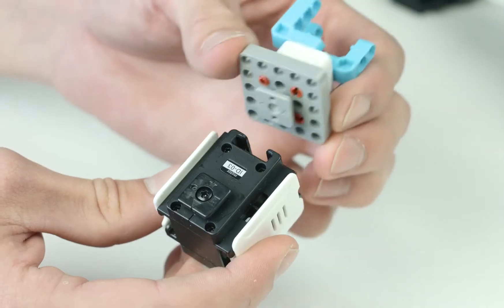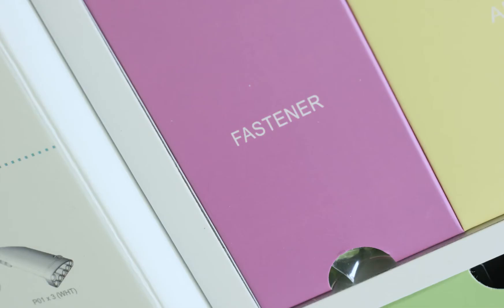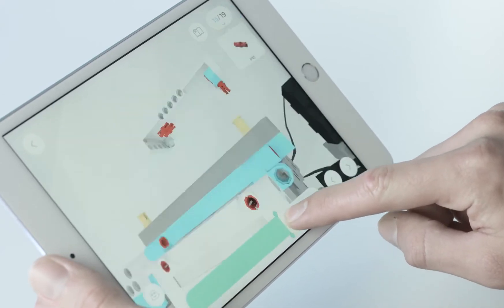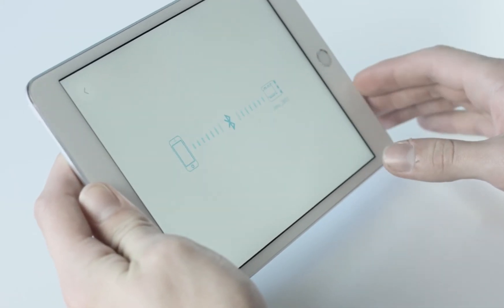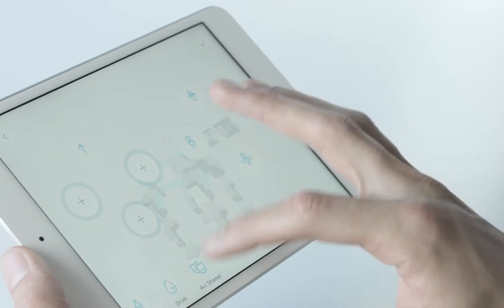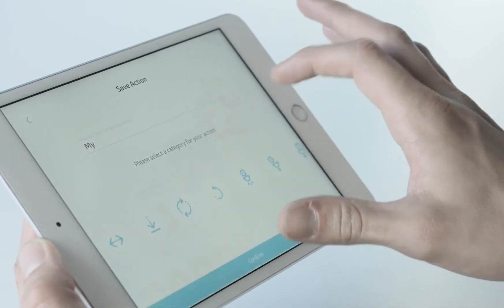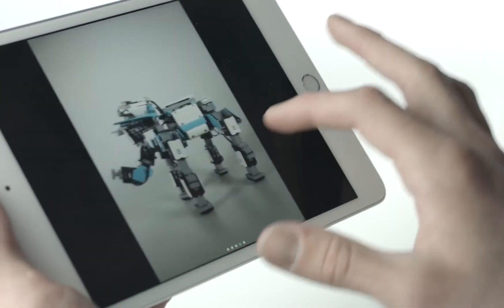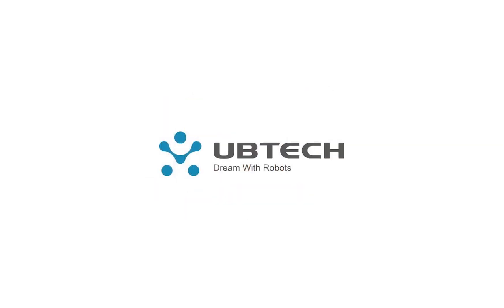UBTECH Jimu Robot Inventor Kit Unboxing